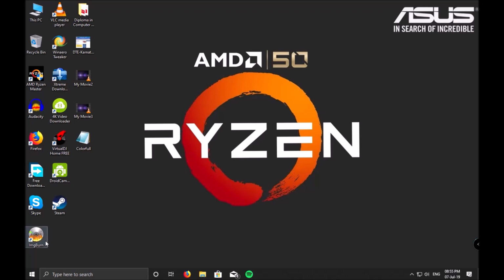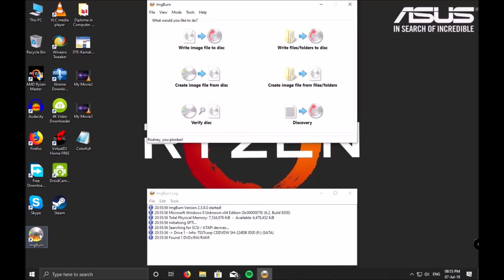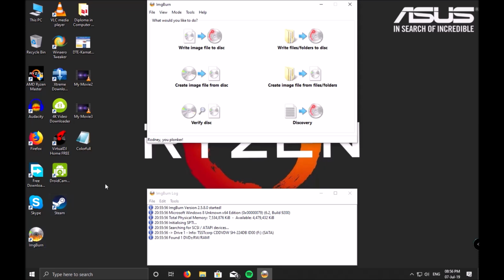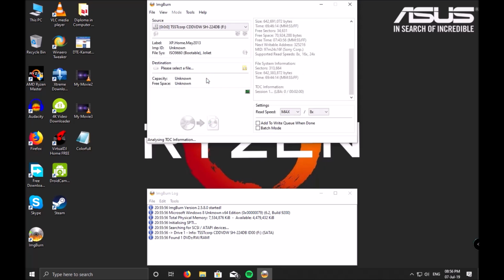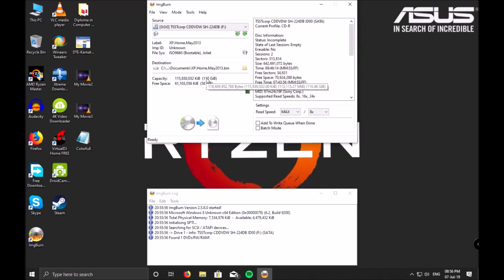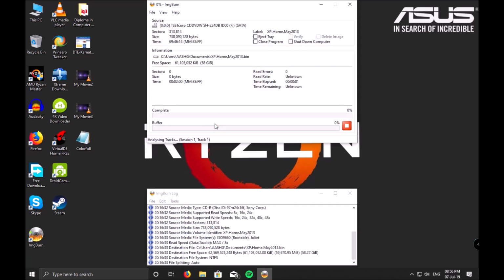How to Make Bootable ISO File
In this video Our Host Aash Gates , have explaind how to create a bootable ISO using IMG burn Software

you can search for IMG burn in Internet , as this Algorithim is not allowing me to add links